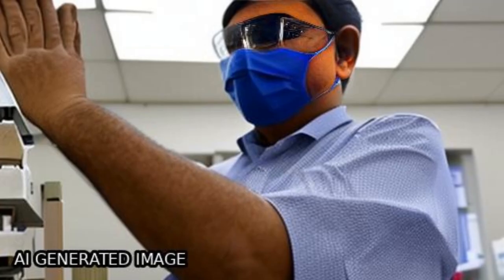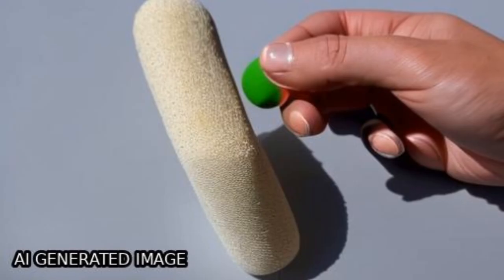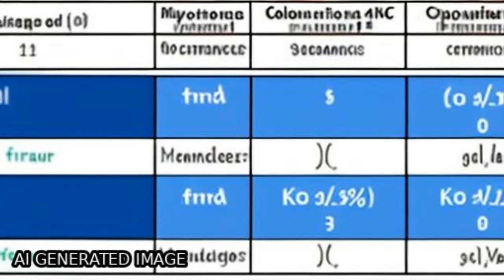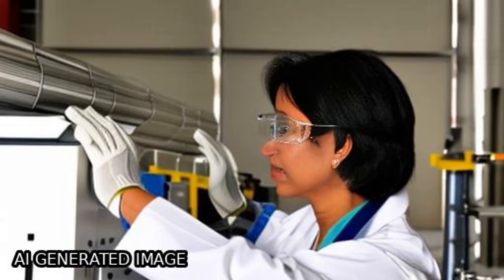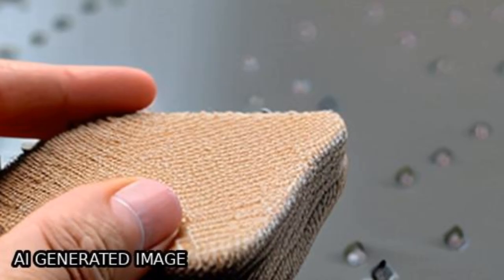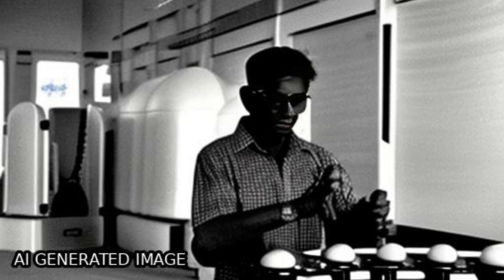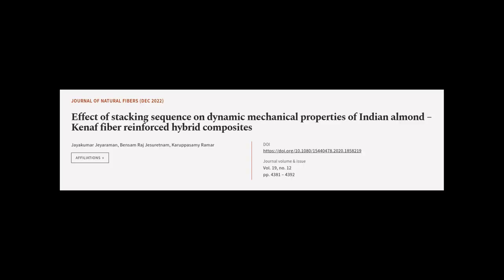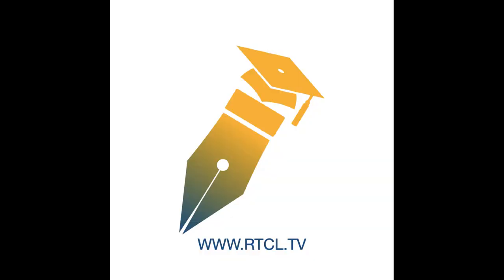Effect of stacking sequence on dynamic mechanical properties of Indian almond – Kenaf... | RTCL.TV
### Keywords ###

### Article Attribution ###
Title: Effect of stacking sequence on dynamic mechanical properties of Indian almond – Kenaf fiber reinforced hybrid composites
Authors: Jayakumar Jeyaraman, Bensam Raj Jesuretnam ,and Karuppasamy Ramar

### Video Timestamps ###
0:00:00 - Summary
0:01:09 - Title
0:01:16 - Tail
0:01:20 - End